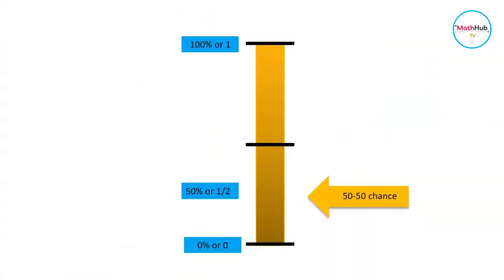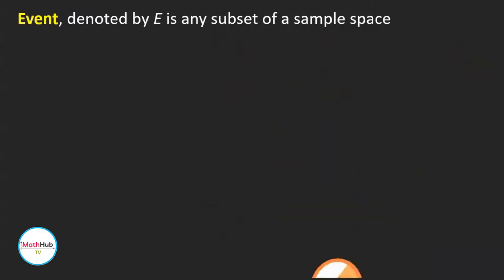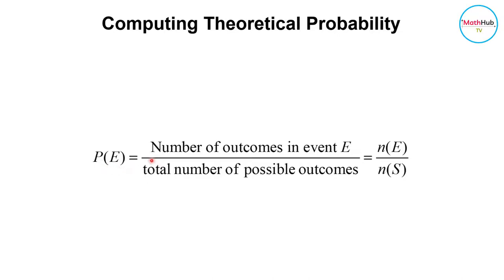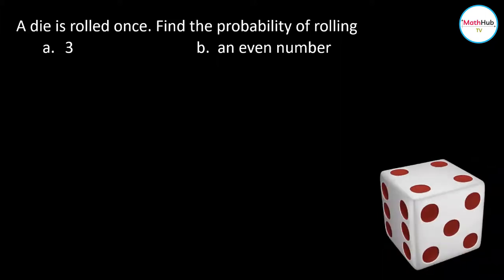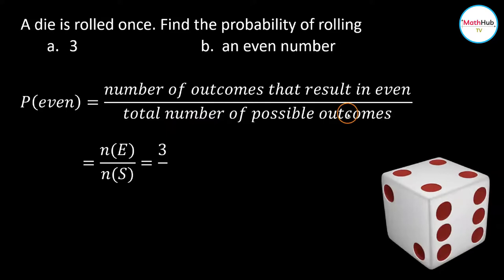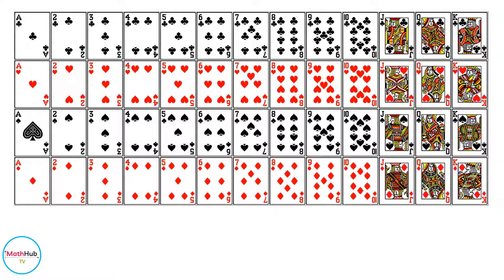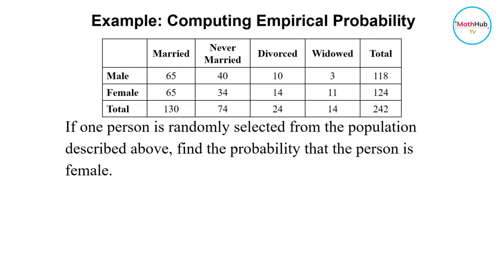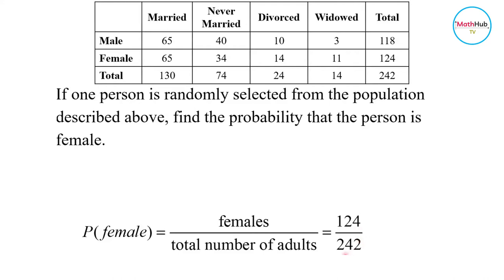Learn Probability the EASY WAY | Introduction to Probabilities | Contemporary Mathematics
In this lesson, you will learn probability the easy way.  I will be giving a simple and quick introduction to probabilities.  This is a lesson in contemporary mathematics.

I will be discussing the solution to the following three probability word problems.

⏲️ Timestamps ⏲️
Introduction (0:00)
Definition of Probability (0:02)
Experiment, Sample Space, Event (1:14)
How to Compute Theoretical Probability (2:38)
Computing Theoretical Probability Example 1 (3:07)
Computing Theoretical Probability Example 2 (5:10)
How to Compute Empirical Probability (6:40)
Computing Empirical Probability Example (7:15)

🙋‍♂️ Have questions?